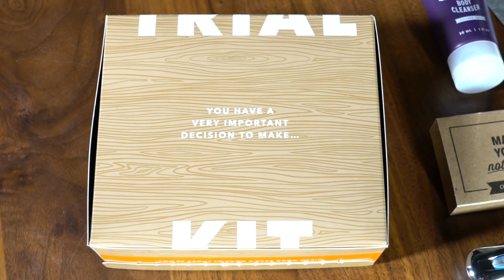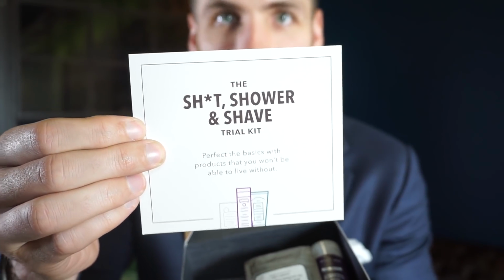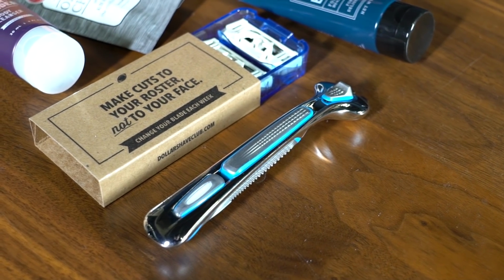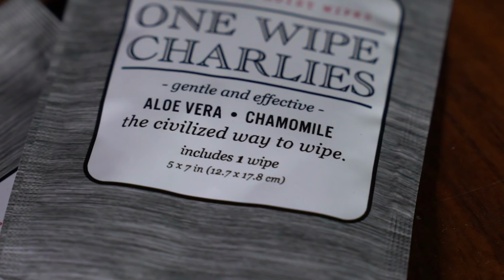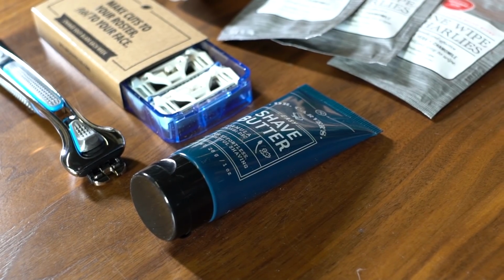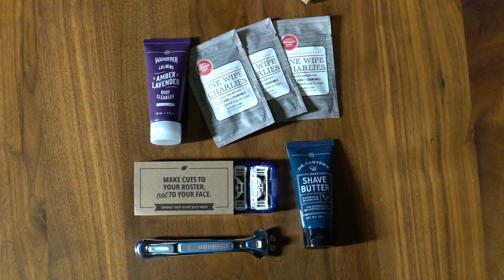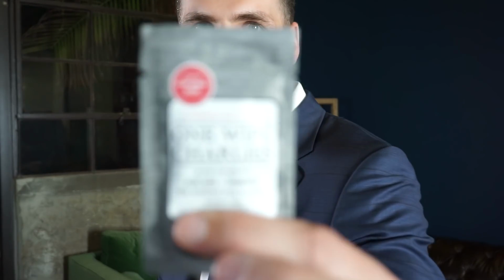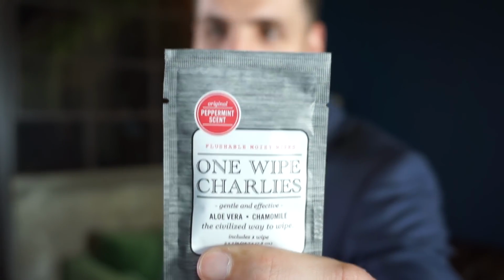All of Your Grooming Products for UNDER $5 || Dollar Shave Club Unboxing || Gent's Grooming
Pick up a Sh*t Shower and Shave Kit for less than your morning coffee

* Leave us the best comment on why you need some "One Wipe Charlies" in your life and we just may send you some!*

-GL